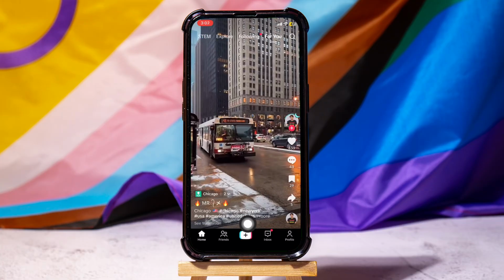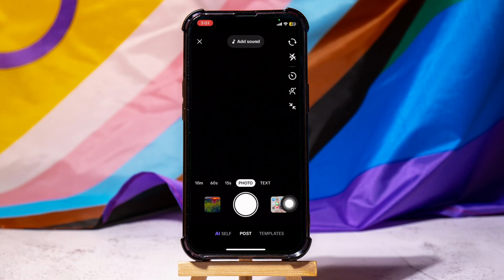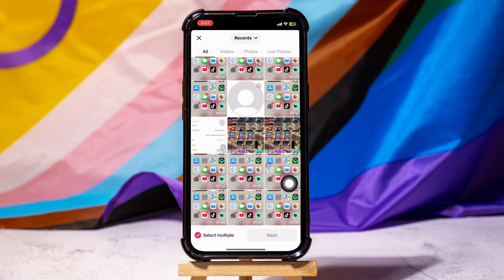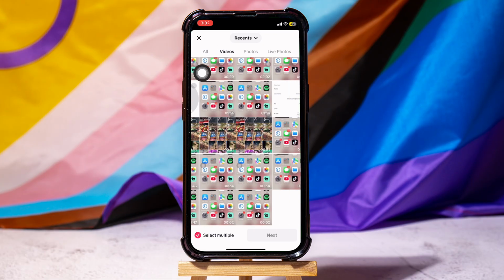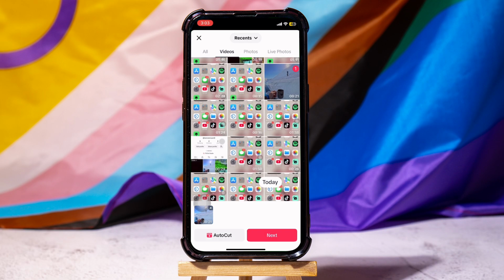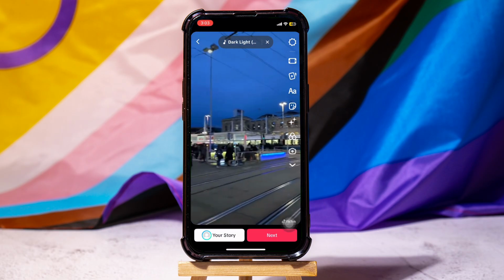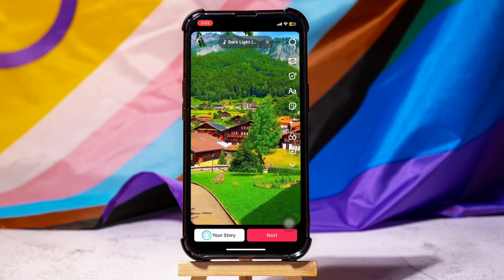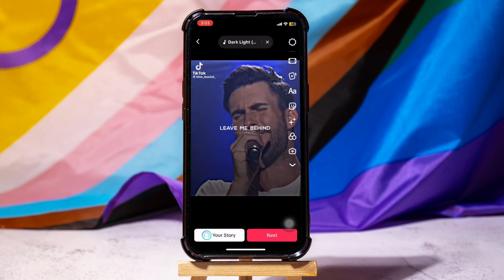How To Make A Tiktok With Multiple Videos 2025 (iPhone & Android)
Creating a TikTok with multiple videos has never been easier! I’m here to guide you through the process step-by-step, so you can effortlessly combine clips and make your TikTok stand out. Whether you’re piecing together travel snippets, a day in the life, or just a fun montage with friends, I’ve got you covered. I’ll share my go-to tips for stitching videos seamlessly, adding transitions, and syncing with the perfect audio. Plus, I’ll throw in some creative ideas to make your content pop! If you’ve ever wondered how to merge videos on TikTok like a pro, you’re in the right place. Don’t forget to drop your questions in the comments—I love hearing from you guys!